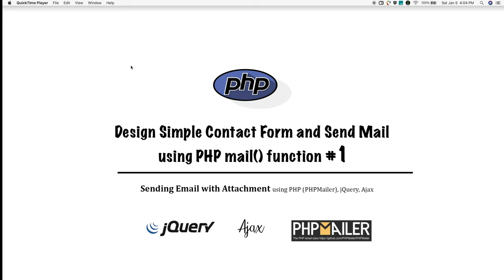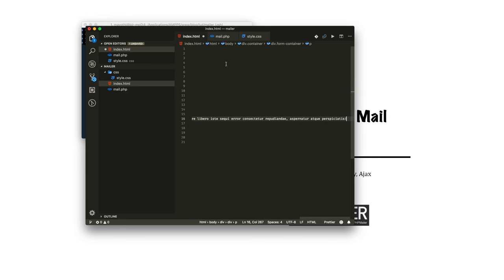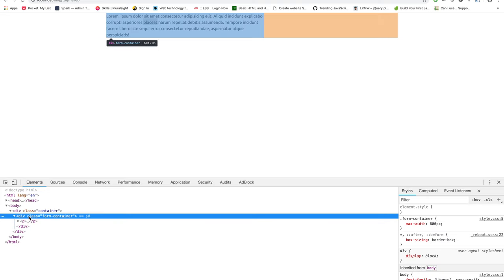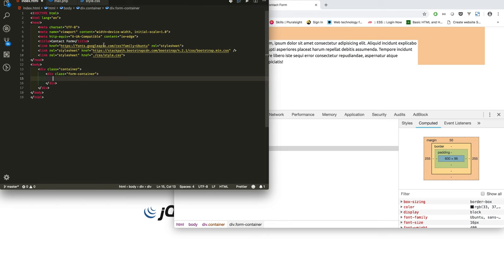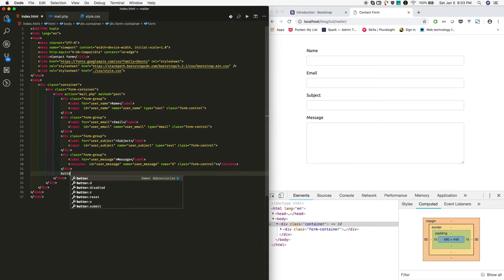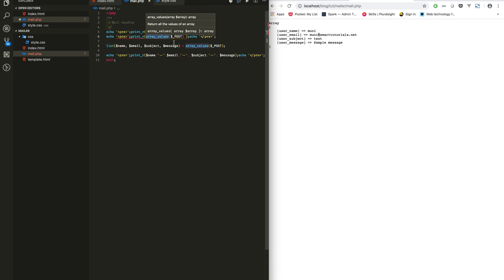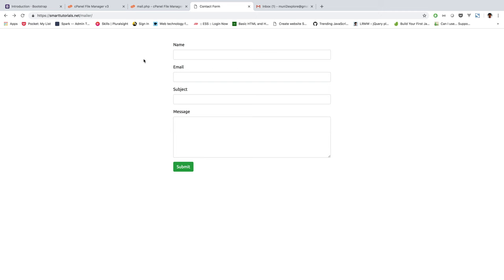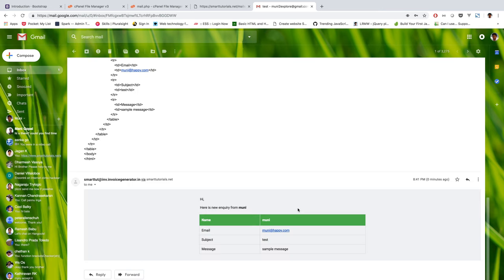Design Responsive HMTL5 Contact Form & Send Email Using PHP mail Function #2